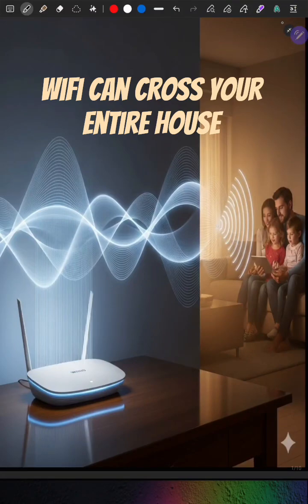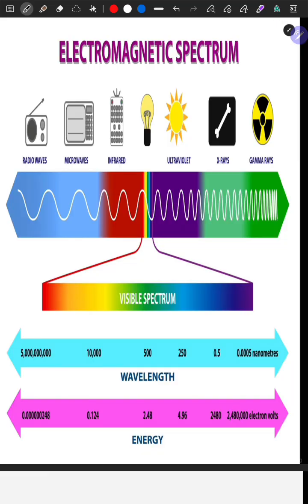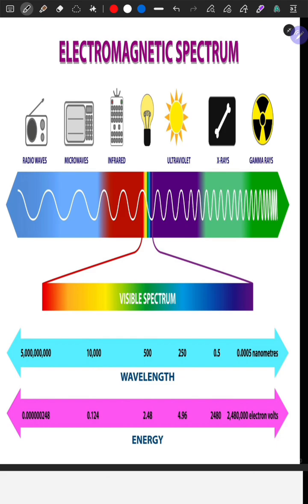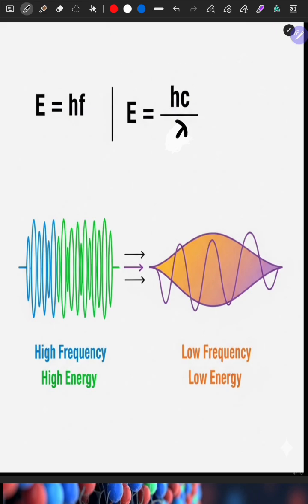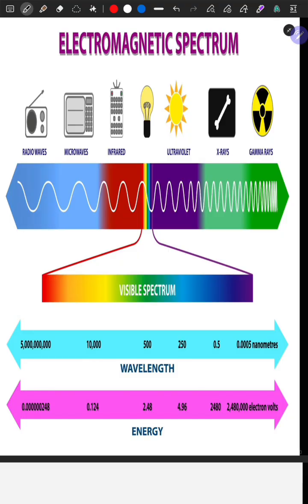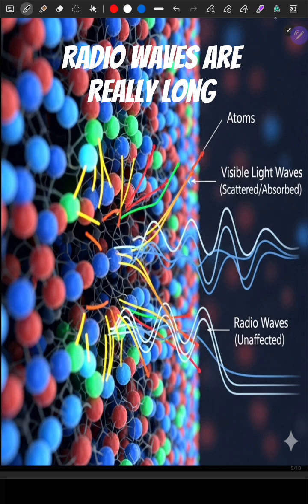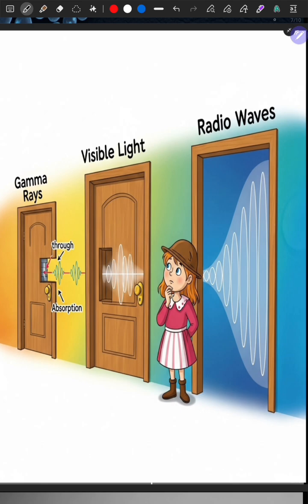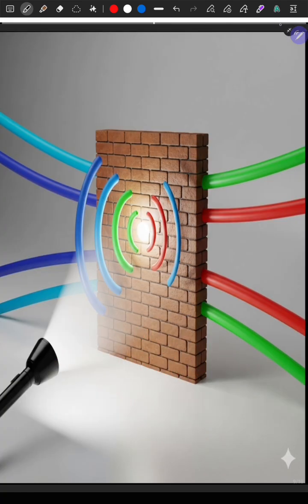Wi-Fi vs Visible Light: The Shocking Truth About Radio Waves!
Ever wondered why your Wi-Fi signal easily crosses walls but a flashlight can’t? 🔍 This short video explains the fascinating physics behind radio waves vs visible light — their wavelengths, frequencies, and penetration power. Learn how electromagnetic waves behave differently and why your Wi-Fi router is a wall-crossing hero while visible light gets blocked! 🌐💡

Perfect for students, science lovers, and curious minds who love simple physics explained smartly!

Physics & Science Core

English-Speaking Country Target

Trending & General Reach

YouTube Shorts Algorithm Boosters

Physics Topic-Specific (for when you do topic-based shorts)